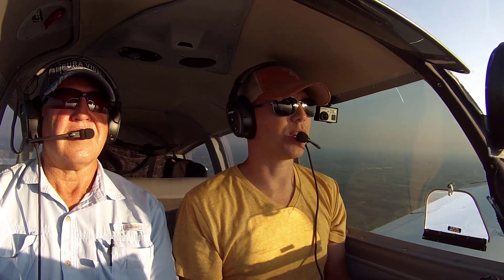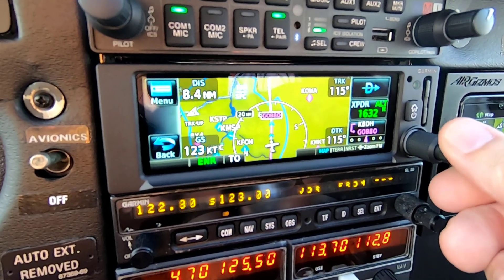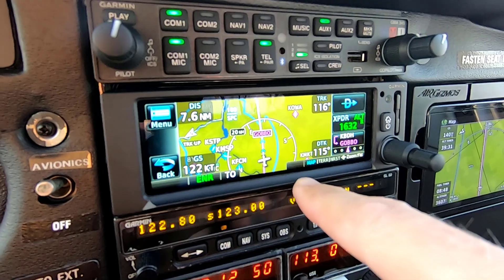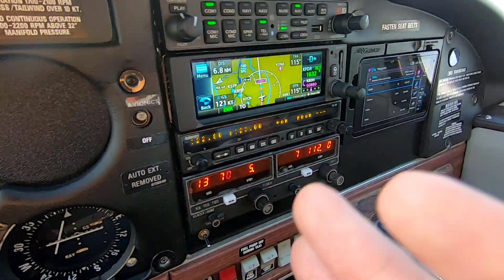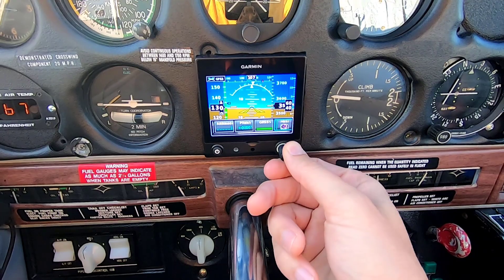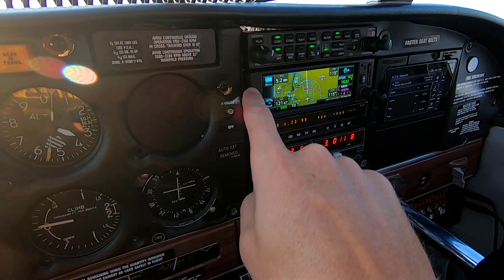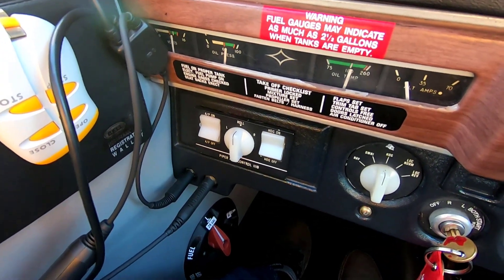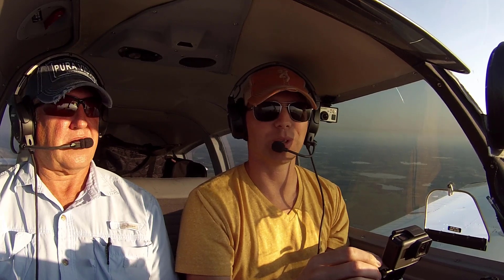Garmin GNX 375 Overview on way to AirVenture 2019 Oshkosh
Flying out to EAA AirVenture 2019 and going over a few new upgrades to my 1968 Piper Arrow Panel.

GMA345 hardwired to Garmin Aera 660 now after annual. Now I can play with the terrain audio alert thresholds. (Not an Option on the GNX 375) I like to hear the "500" alert when on final.

Garmin GNX375 only allows 2 dedicated bluetooth connects. One I'm using direct to the area 660 for back up AHRS and data information. The other I stream to Garmin pilot on my mobile.

GNX 375 does NOT give NMEA Data out to SL30 so I decided to stick with the Aera 660 data out to drive the SL30 Nav/Com. (This is a great easy input function!)

Garmin announced G5 HSI will allow "source" select between GPS unit and NAV radio coming August 1st 2019. No one could tell me if this was just a software update or hardware needs as well.

I was able to see a GPS overlaid on the G5 HSI and a VOR Under laid on the unit at AirVenture 2019. Pretty Slick! Wish this was an option 6 weeks prior!